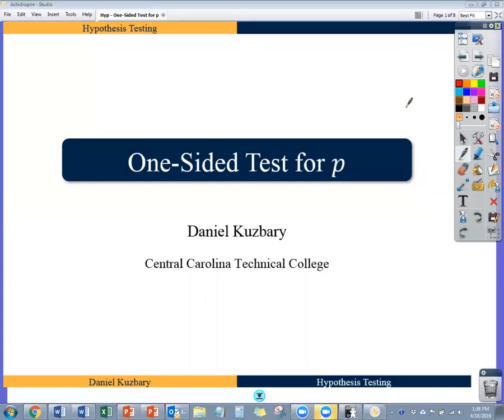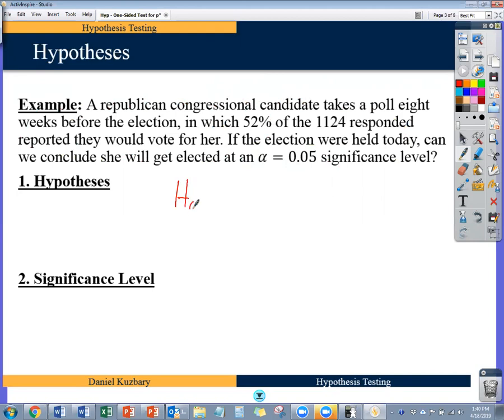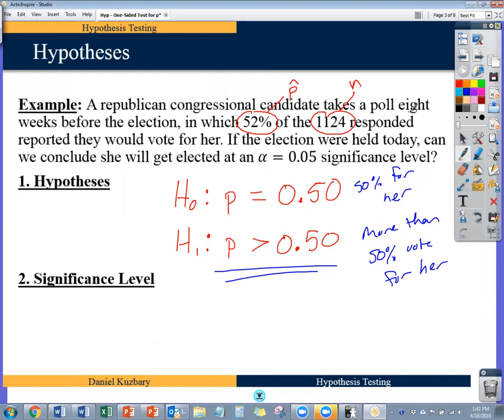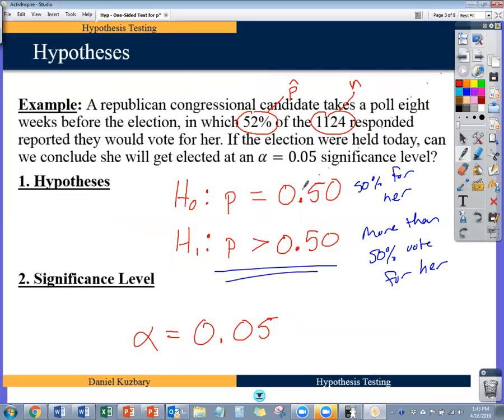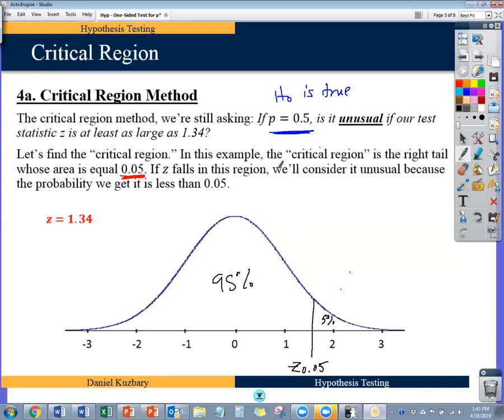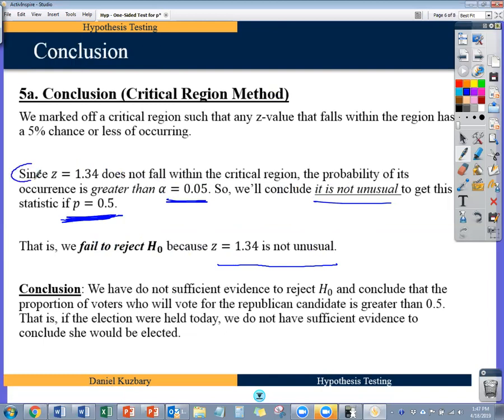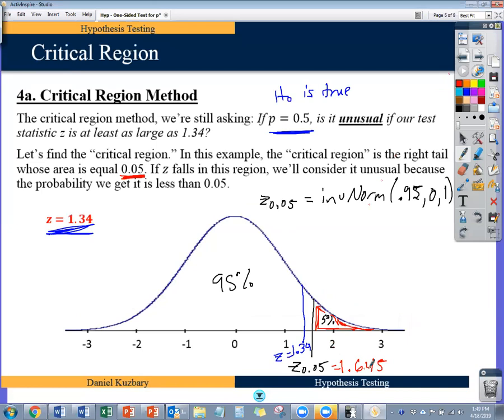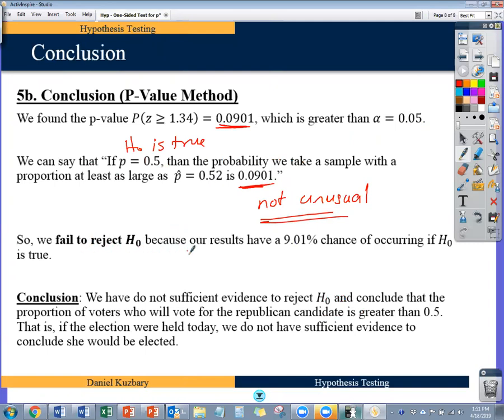Hyp One Sided Test for p